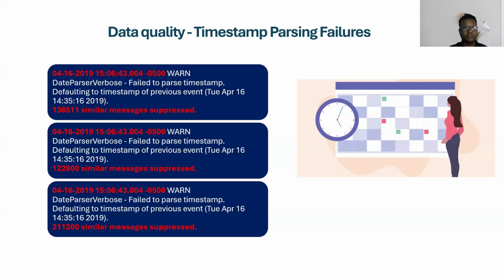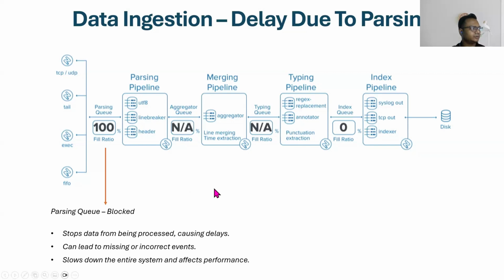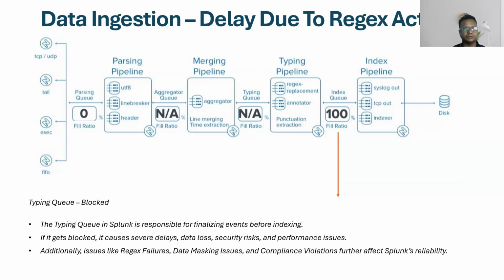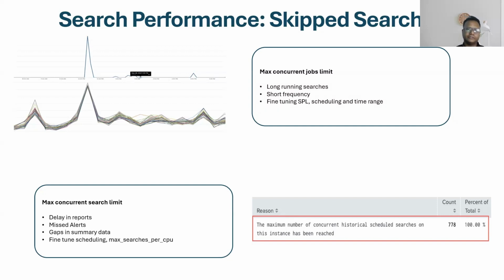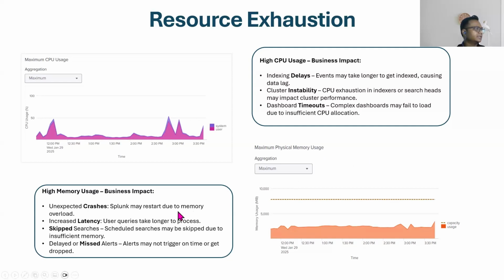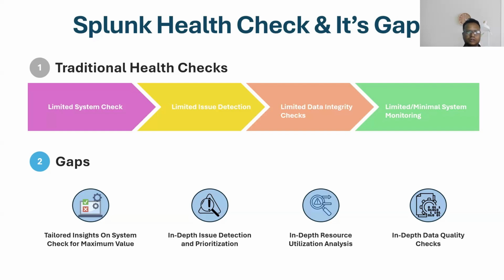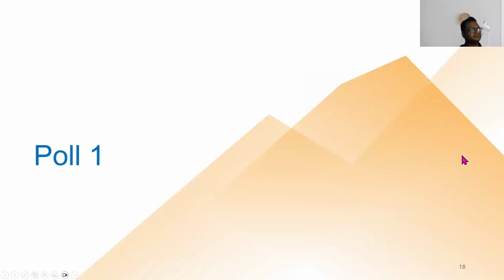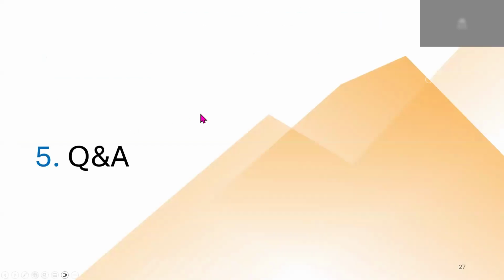Maximizing Splunk ROI with Proactive Health Checks | Webinar by Positka | Feb 2025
Welcome to Our Expert-Led Webinar: “Maximizing Splunk ROI: Addressing Performance Bottlenecks and Operational Gaps with Proactive Health Checks.”

Organizations rely on Splunk for security, operations, and business insights—but are you getting the most out of your investment? Many face slow searches, rising storage costs, and undetected performance issues, impacting efficiency and decision-making.

In this session, our experts break down the hidden health issues affecting your Splunk environment and show you how to proactively address them with tailored health checks. Whether you're a Splunk administrator, IT leader, or security professional, you’ll gain practical strategies to optimize performance, reduce costs, and ensure long-term stability.

Key Topics Covered:
1️⃣ Common Splunk Health Issues & Business Impact – Identify the risks slowing down your system and costing you more.

2️⃣ Problems with Traditional Health Checks – Why one-size-fits-all assessments often miss critical gaps.

3️⃣ Proactive Health Checks & Real-World Case Studies – See how tailored assessments improve Splunk’s efficiency.

4️⃣ Beyond Remediation: Long-Term Optimization Strategies – Ensure continued performance and cost savings.

5️⃣ Live Q&A – Get expert answers to your most pressing Splunk questions.

By the end of this webinar, you’ll have a clear roadmap to maximize your Splunk investment, streamline operations, and enhance security through proactive monitoring and remediation.